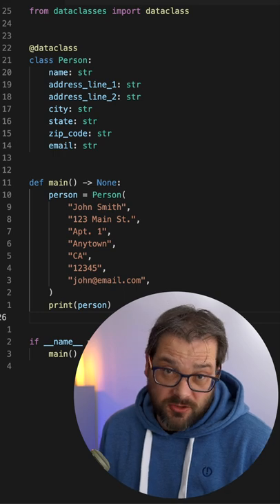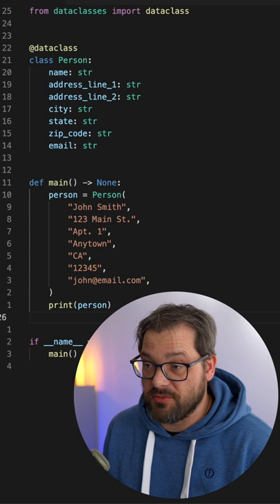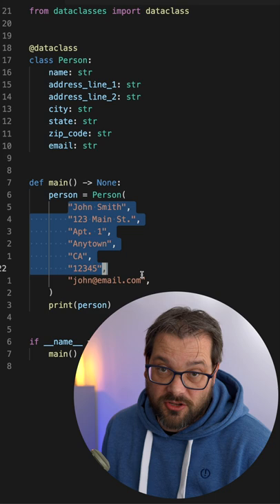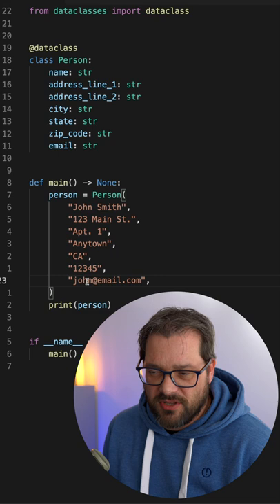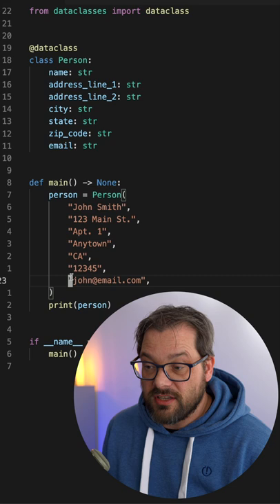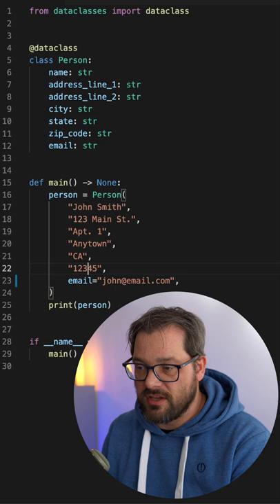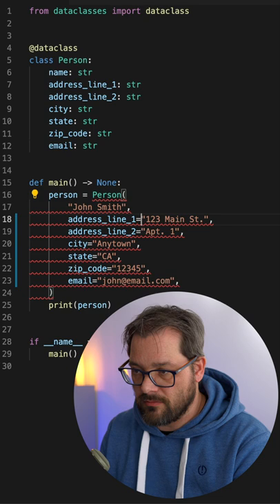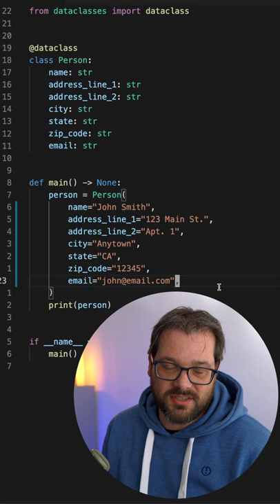This Is When Keyword Arguments Are Really Useful // Python Tips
💡 Get my FREE 7-step guide to help you consistently design great software

👀 Code reviewers:
- Yoriz
- Ryan Laursen
- Sybren A. Stüvel
- Dale Hagglund